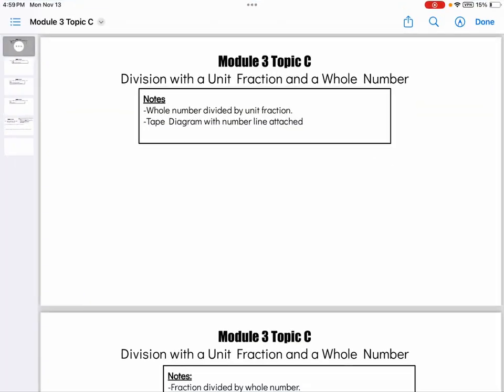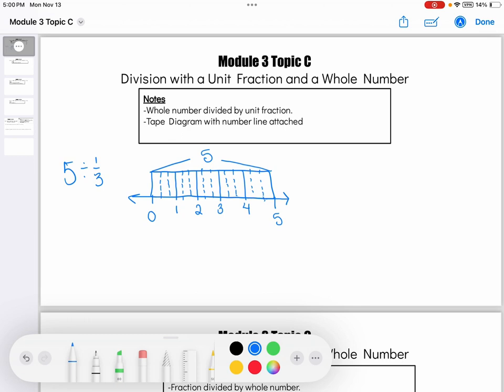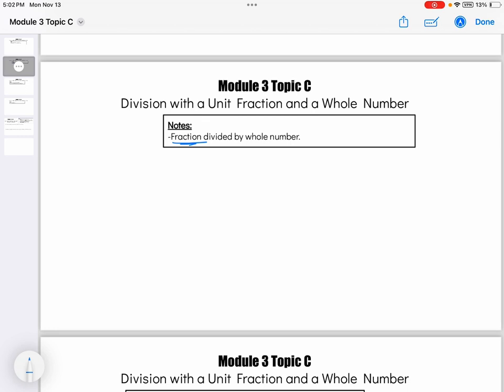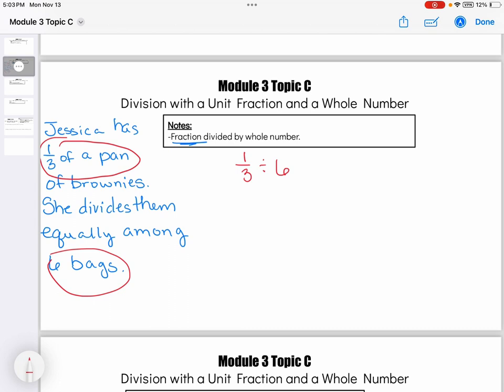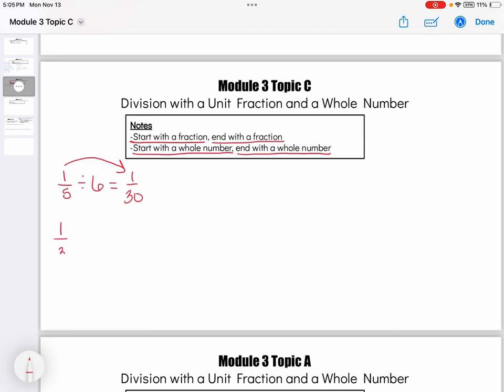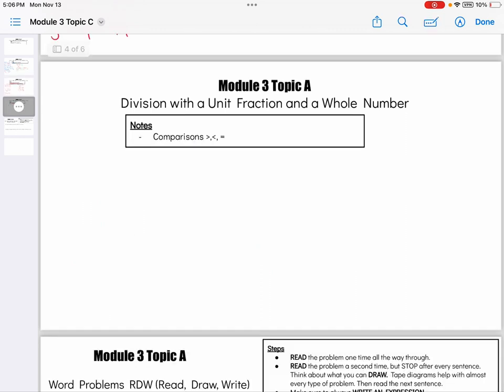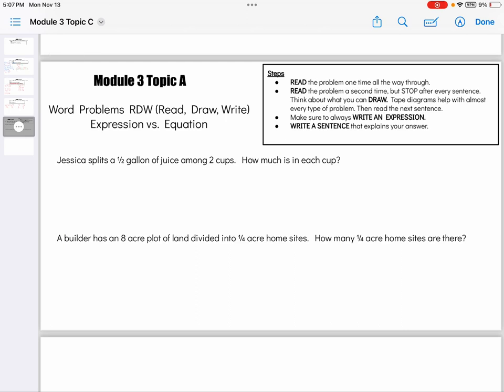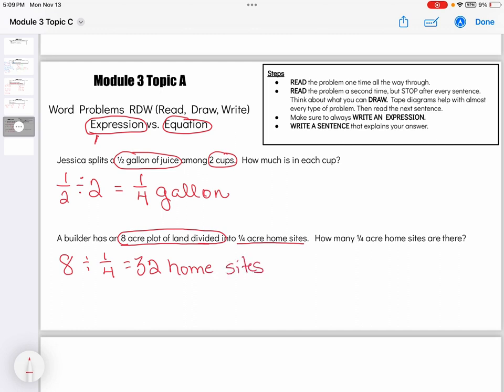Divide Whole Numbers and Fractions